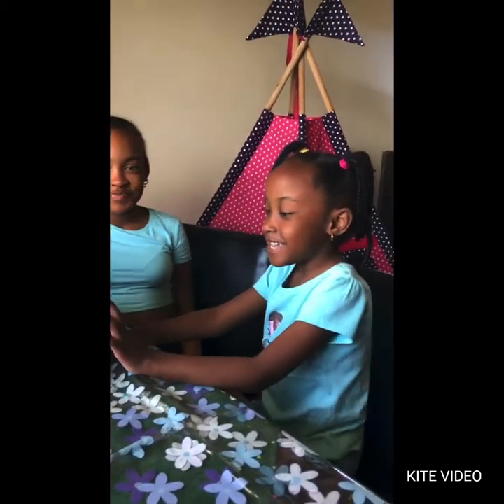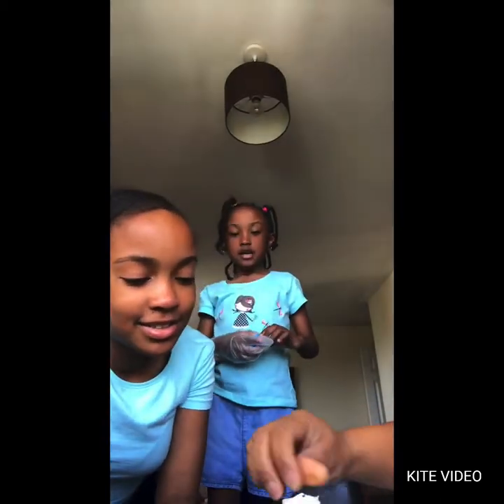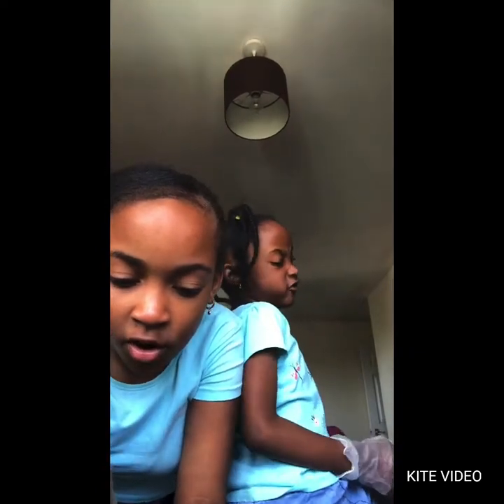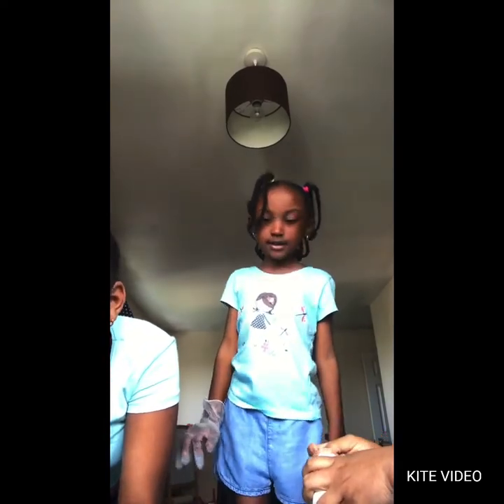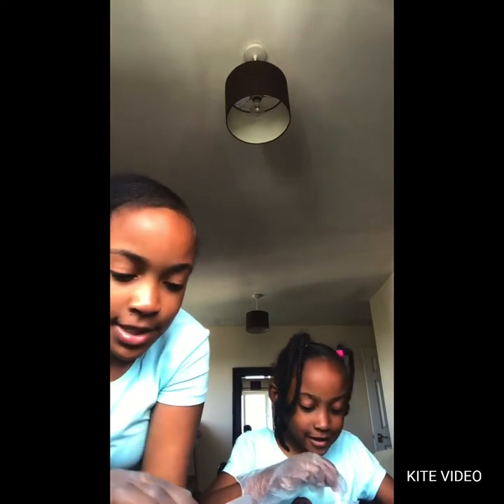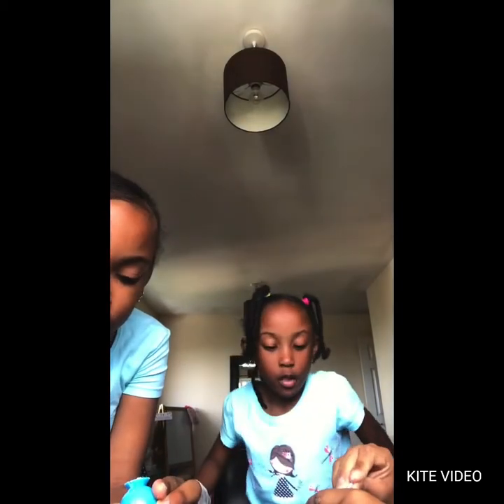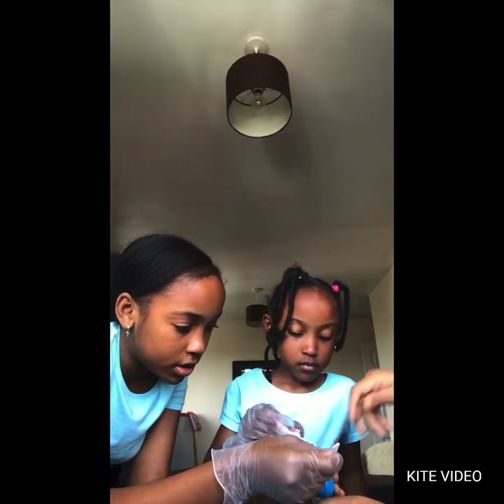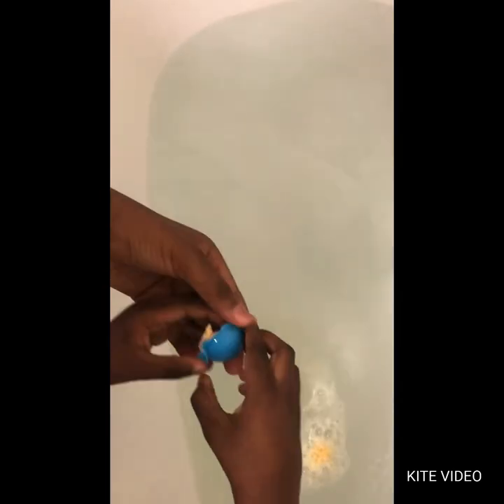Making bath Bomb with fab lab kit